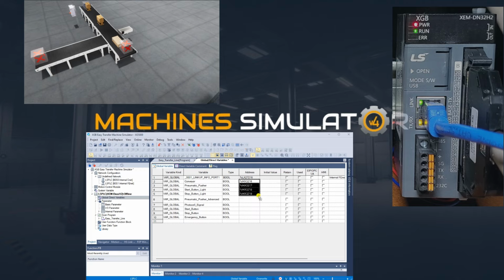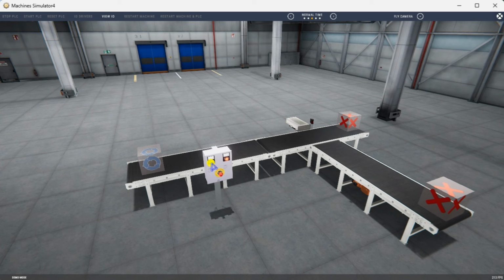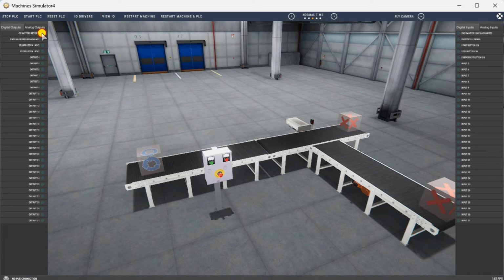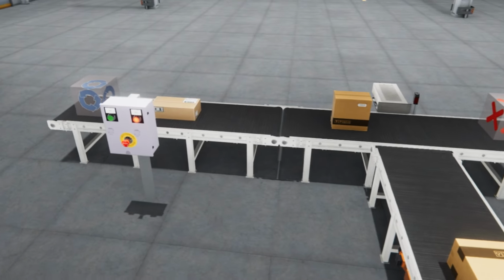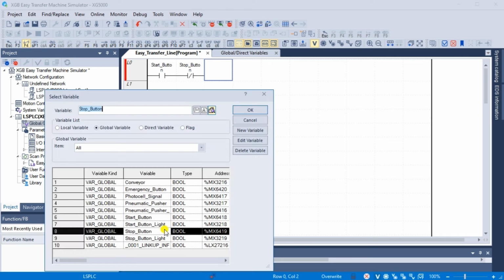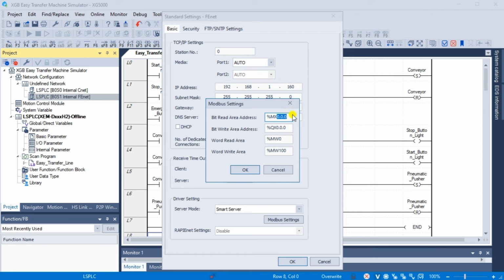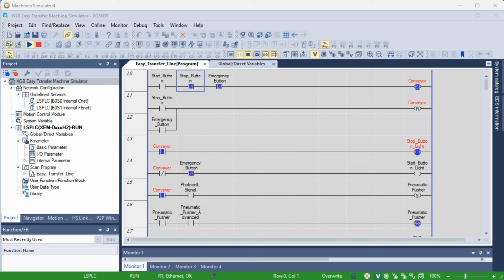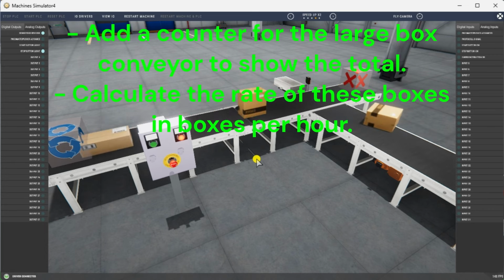LS Electric XGB PLC Easy Transfer Program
We will use Modbus TCP (Ethernet) to connect and program the XGB PLC to the Machine Simulator Easy Transfer Line. The Machine Simulator (EasyPLC) Software Suite is a comprehensive package with PLC, HMI, and Machine Simulator software. It features a Machine Simulator (MS) that allows virtual communication with many programmable logic controllers (PLCs) in a 3D world with real-time graphics and physical properties. Our PLC programming example will follow the five steps to PLC program development.
We will use the simulator's pre-built easy transfer line machine to learn PLC programming. We will develop ladder logic, connect via Modbus TCP, and test our program using the free XG5000 PLC programming software and XGB PLC. Let's begin!

Our website post provides effortless access to all the relevant links discussed in the video. We have gathered all the necessary information for your convenience, to all the resources mentioned.

00:00 LS Electric XGB PLC Easy Transfer Program
01:16 Define the task: (Step 1 - XGB PLC Easy Transfer Line PLC Practice)
03:48 Define the Inputs and Outputs: (Step 2 - XGB PLC Easy Transfer Line PLC Practice)
05:53 Develop a sequence of operation: (Step 3 - XGB PLC Easy Transfer Line PLC Practice)
07:13 Develop the ladder logic PLC program (Step 4 - XGB PLC Easy Transfer Line PLC Practice)
13:15 Test the program: (Step 5 - XGB PLC Easy Transfer Line PLC Practice)

Some previous posts include the following:
EasyPLC Installing the Software
The Ultimate Guide to PLC Programming for Sorting Operations

Machine Simulator Suite (EasyPLC Software Suite) is a complete PLC, HMI, and Machine Simulator Software package.
This PLC learning package includes the following:
Easy PLC - PLC Simulation will allow Ladder, Grafcet, Logic Blocks, or Script programming.

Here is a list of YouTube Shorts about the Machine Simulator Software Suite (EasyPLC Software Suite).